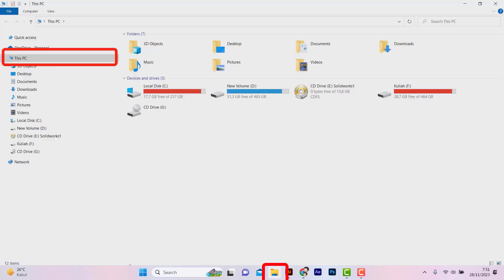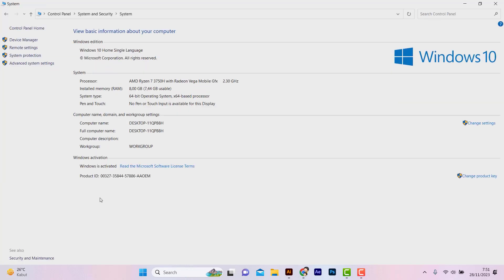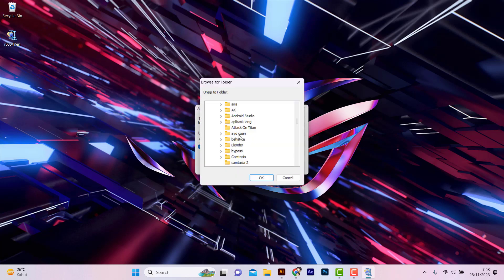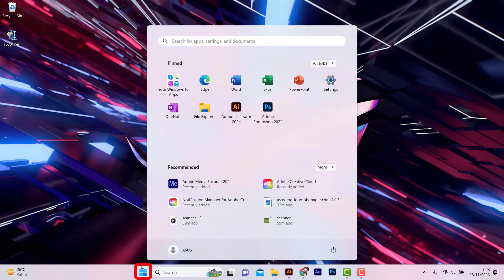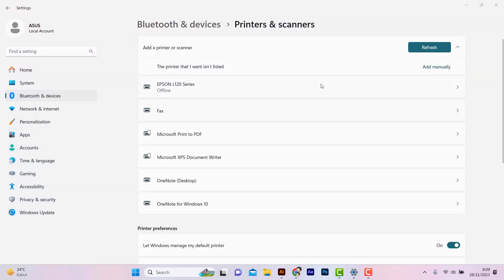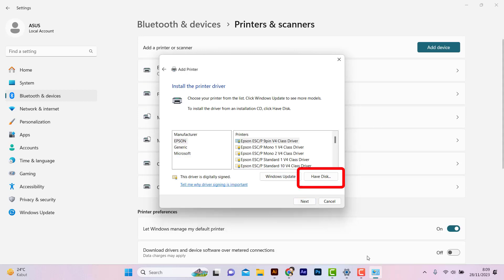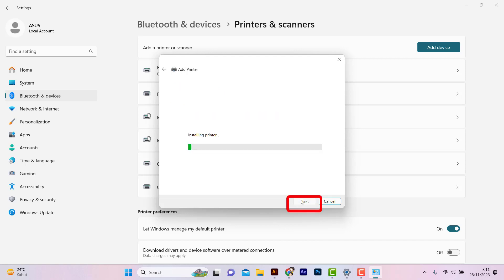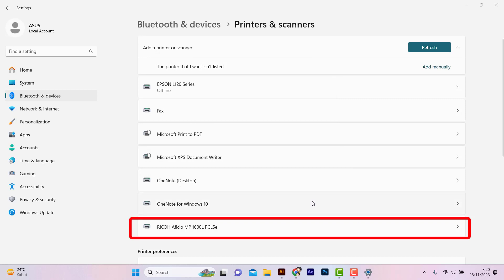How to Install Ricoh Aficio MP 1600 LE Printer & Scanner Using Its Basic Driver on Windows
In this video, I have explained how to install Ricoh Aficio MP 1600 LE Printer & Scanner printer driver on Windows 11, 10, 7, 8 manually using its basic driver (.inf driver). You may apply the same steps for Windows XP and Windows Vista operating system.